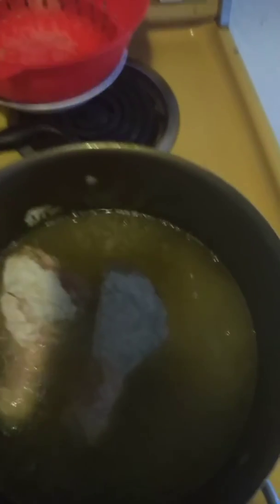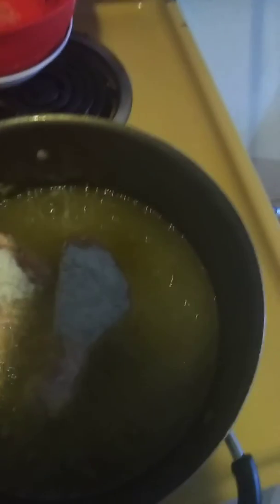Going back to the beginning Fried Chicken and cornbread